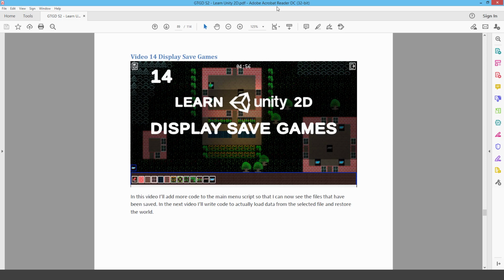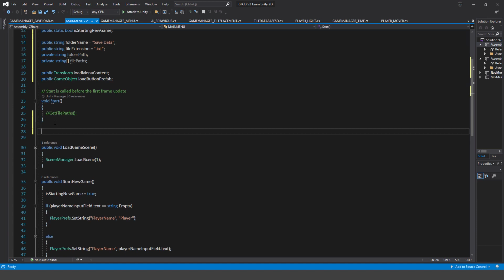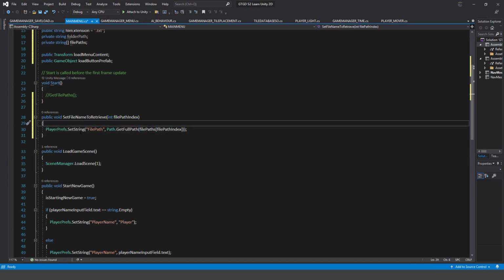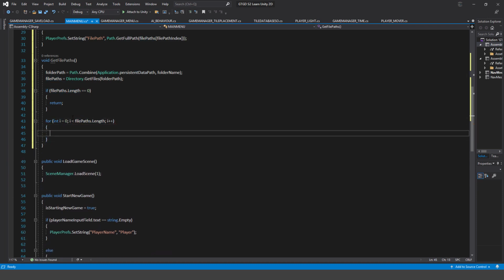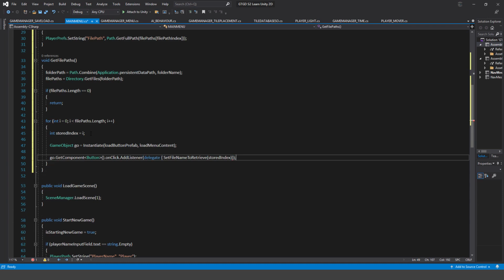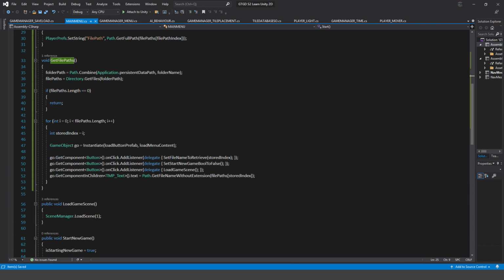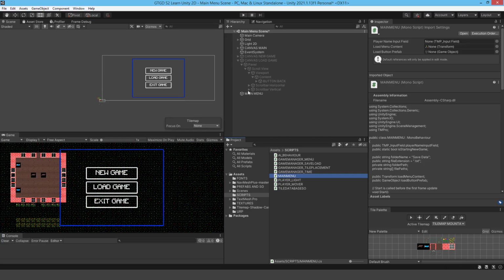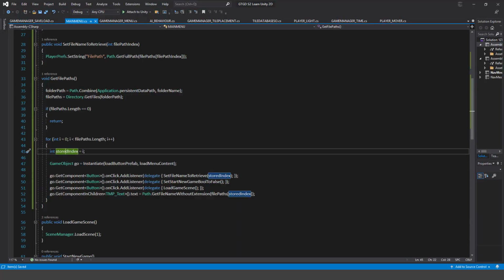Video 14 Display Save Games - Learn Unity 2D - Unity 2021